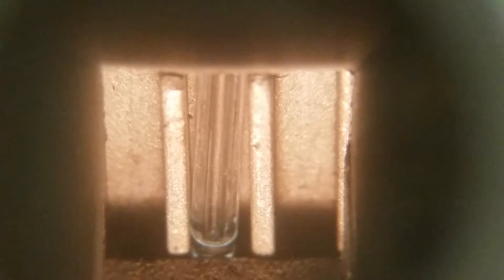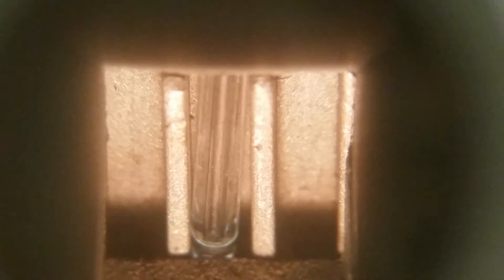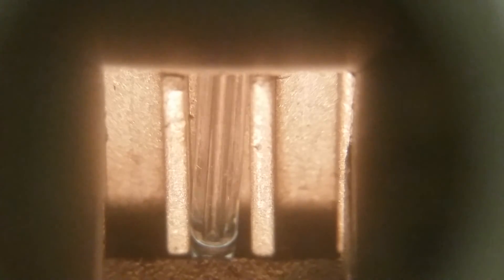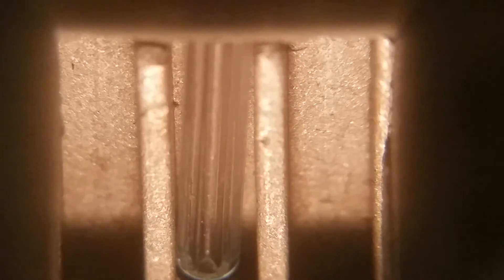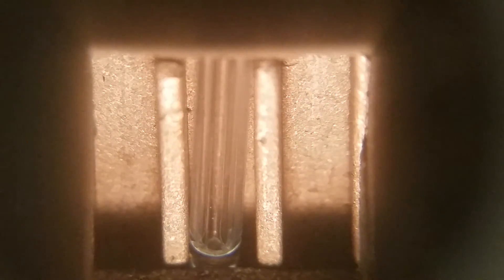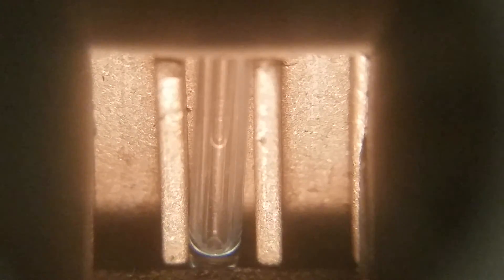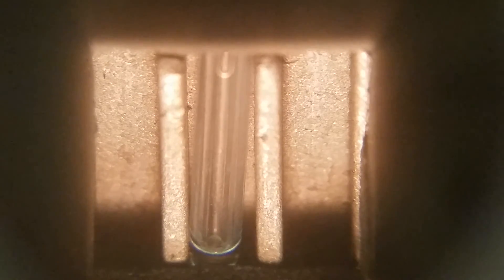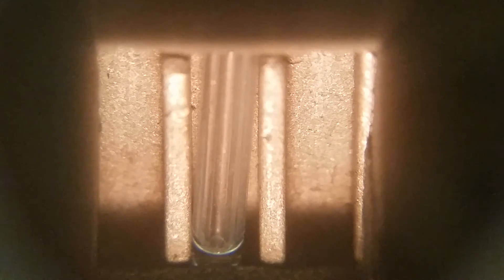Boiling point determination | Ethyl Acetate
Boiling point determination for ethyl acetate, CSP^3H bonding. Organic Chemistry I LAB . Correct boiling point is around 77C We got 107
its harder to figure out the boiling points for anything below 100 C